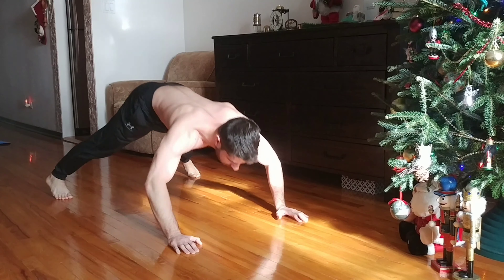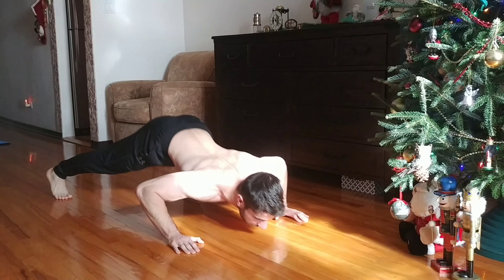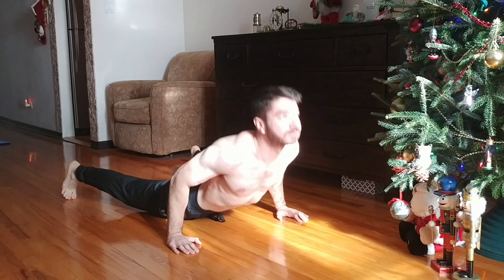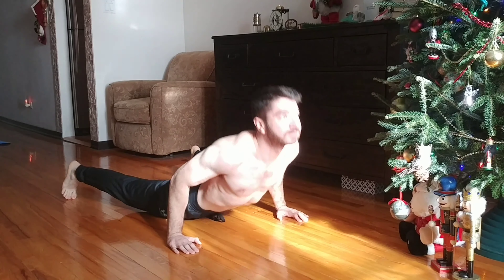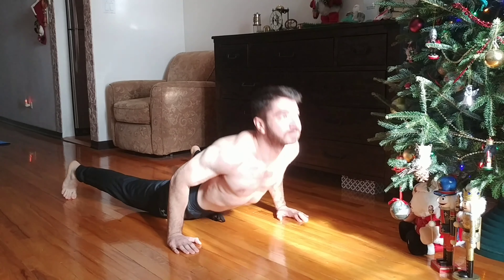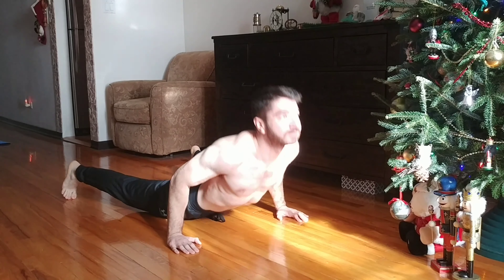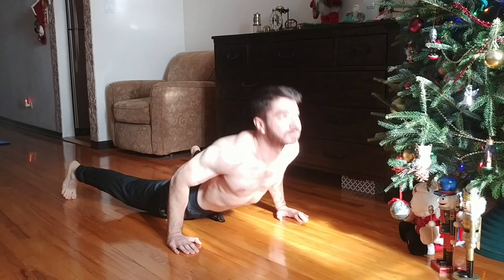DIVE BOMB PROPERLY (PUSH-UP TUTORIAL)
If you like the shirt Im wearing, please check out our brand,

Hey guys! As promised, here is the dive-bomber pushup variation. One that I hold dearly and will be doing exclusively as per my pushup routine ! Join me for some pushup gains ;)